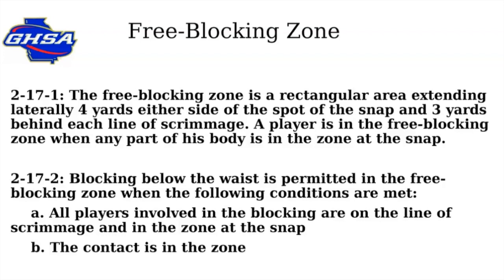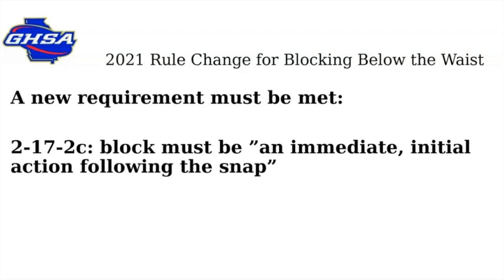Is This Block Legal? Answered!